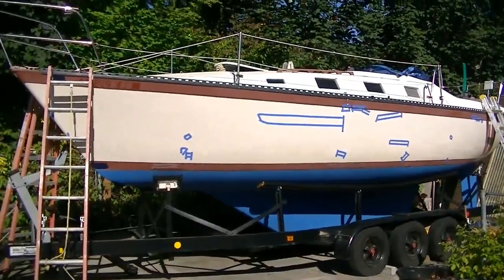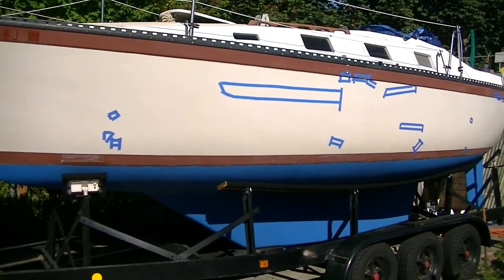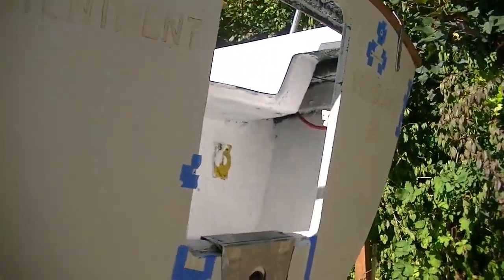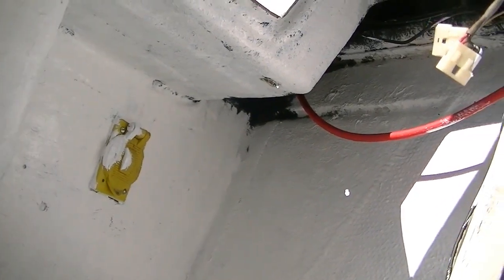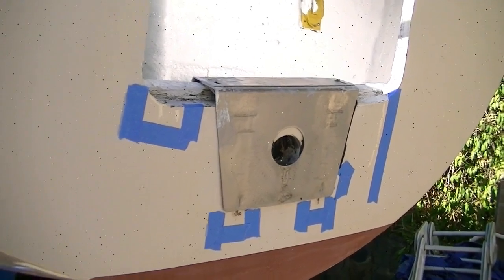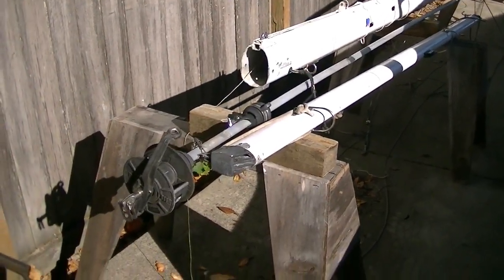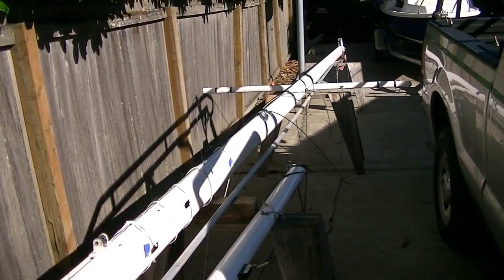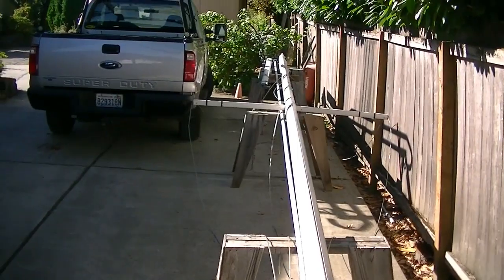1979 LANCER 28 RESTORATION PROJECT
PART 1, THE BEFORE.